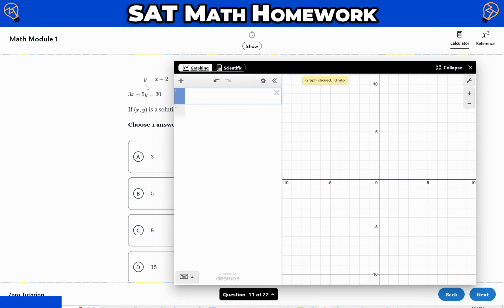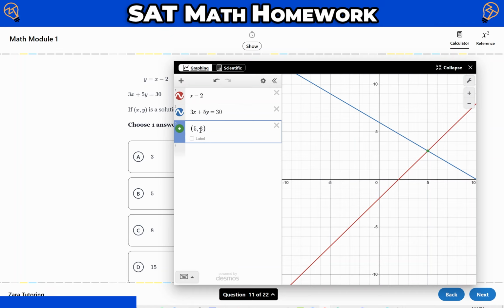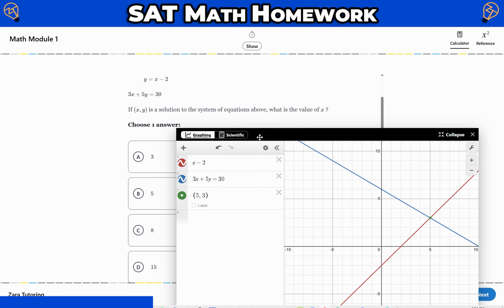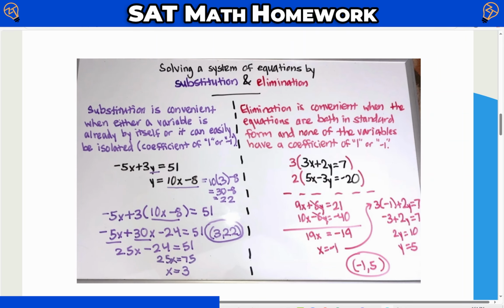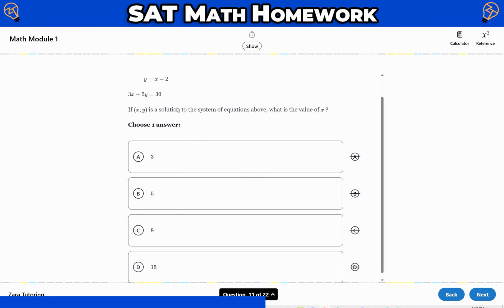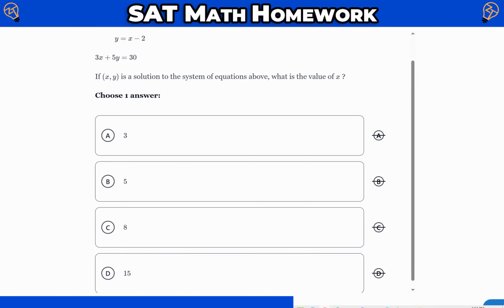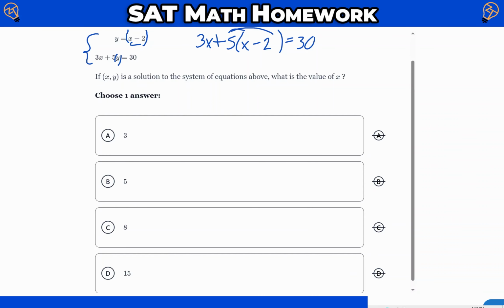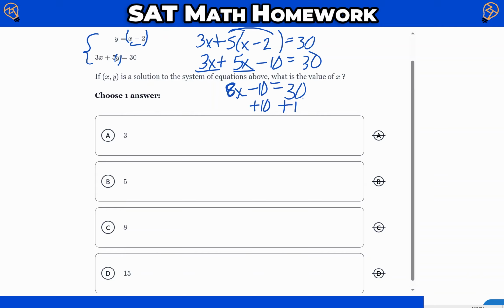Week 3 - Day 1 (Math: Algebra) - #11